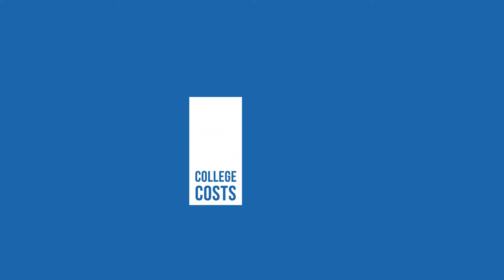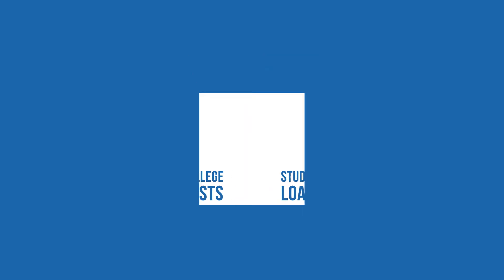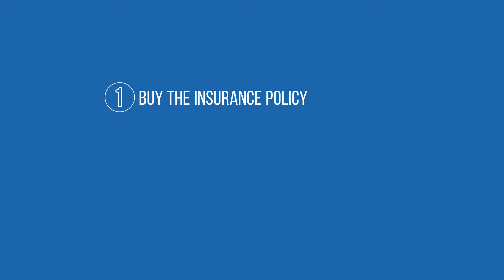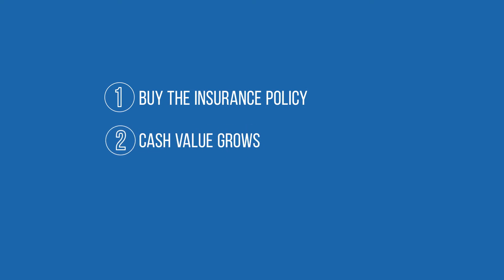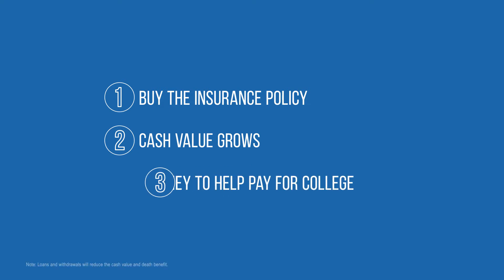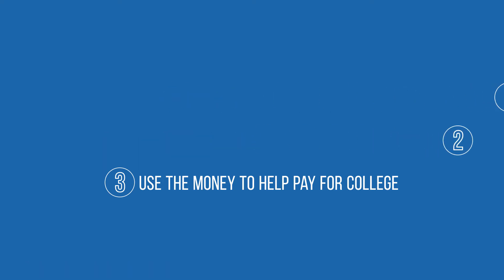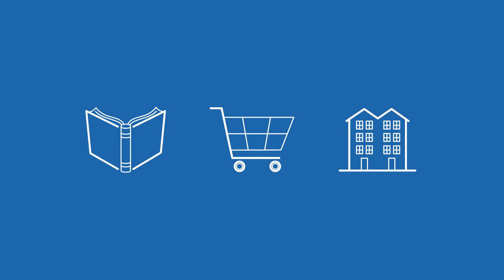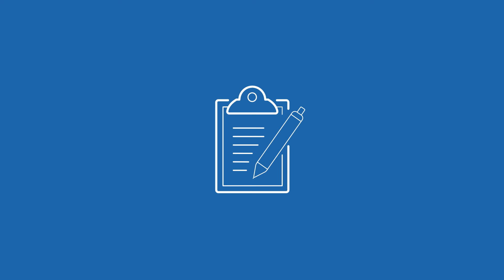Mutual of Omaha | Investing In Your Child's Future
135836
There is no one-size-fits-all when it comes to life insurance. Getting your life insurance plan right takes into account a number of factors.

For more than a century, Mutual of Omaha has been committed to helping our customers protect what matters most and supporting them through life's transitions by providing an array of insurance and financial products.